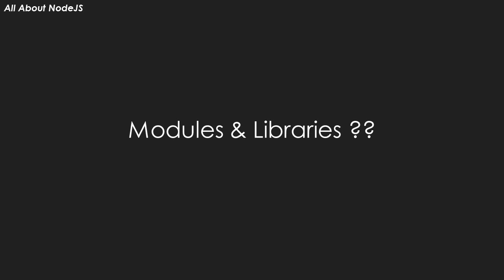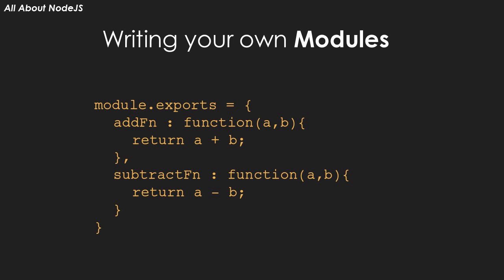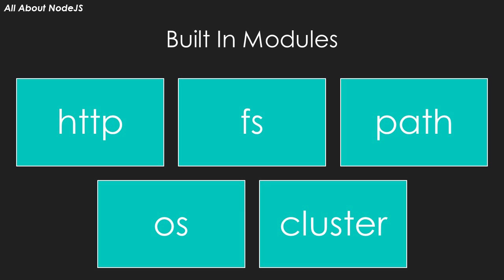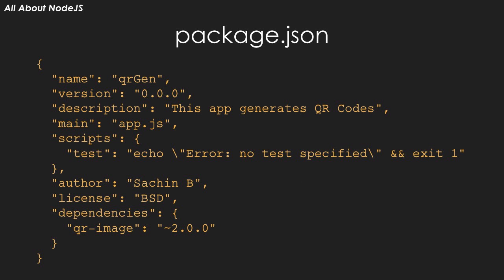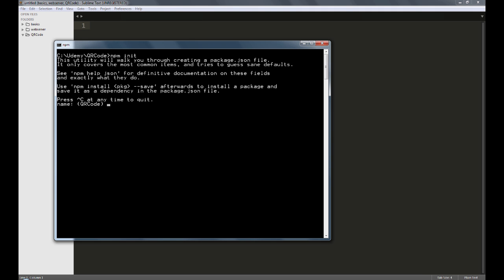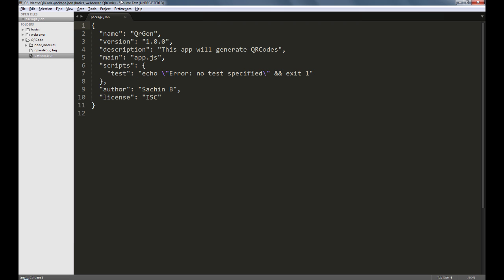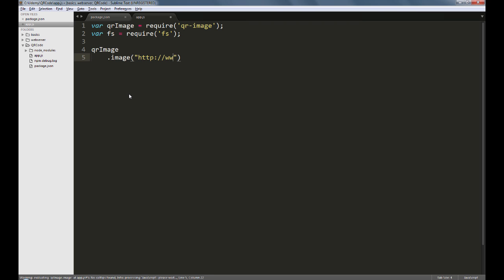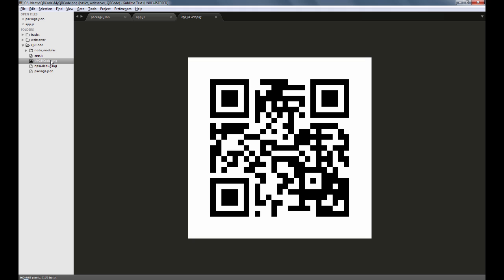How to write a Node.js Module and use npm !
Learn about Node.js Modules and the Node Package Manager (npm). Also learn how to create QR Codes using Node.js ! For more, join All About Node JS on Udemy